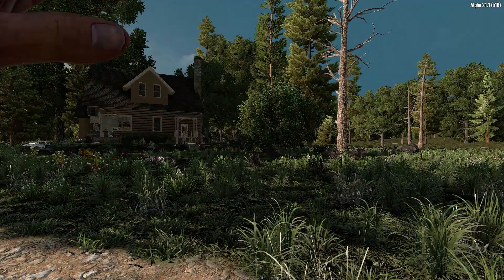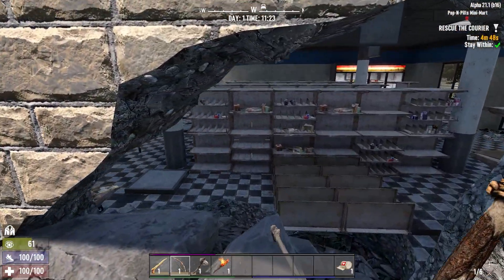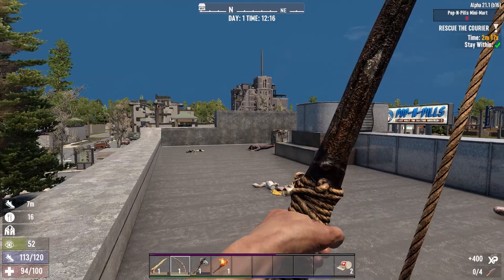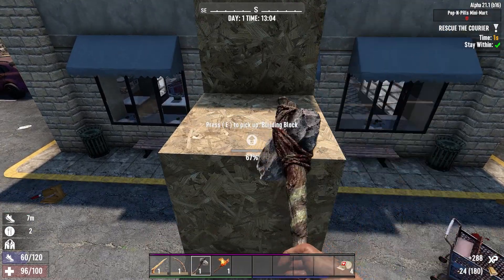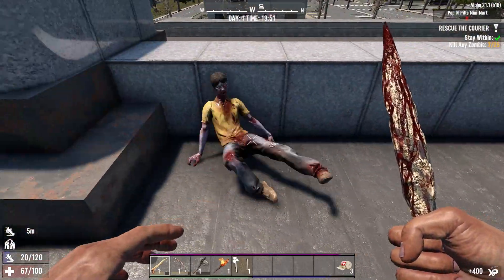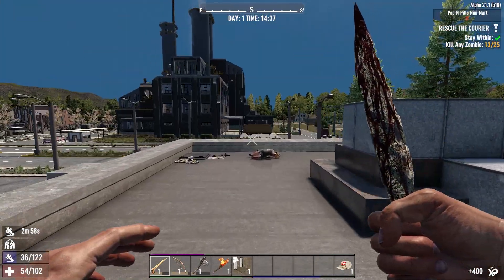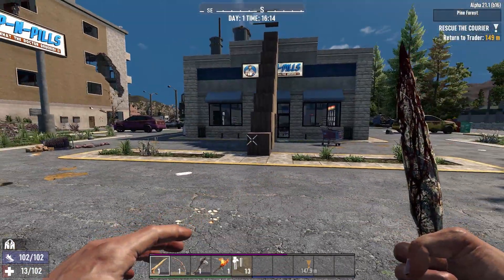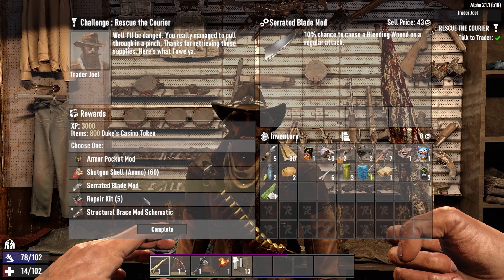Would you play this new quest? (7 Days to Die: Alpha 21)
My first attempt at a mod - adding a new quest to go "rescue a courier".

As mentioned in the video, here are 4 polls to help give me your thoughts on this new quest and if it should be harder/easier, and what else you think about quests in 7 days to die!  Please add any other thoughts to the comments - I'm keen for your feedback!

7 Days to Die is a survival horror video game set in a post-apocalyptic world where players must scavenge for resources, build shelters, and defend themselves against hordes of zombies. The game takes place in a randomly generated world and features a day-night cycle, with the zombies becoming more aggressive and difficult to deal with at night.

Game settings
Difficulty       : Warrior
Zombie Day Speed : Jog

0:00 Why new quests?
1:02 Quest pickup
2:08 Quest start
6:43 Out of time
14:27 Hand in